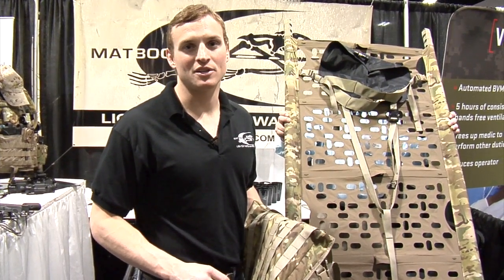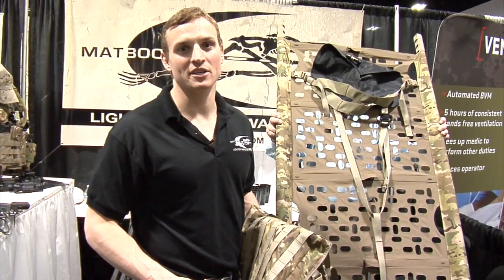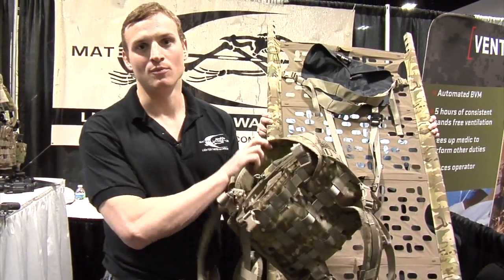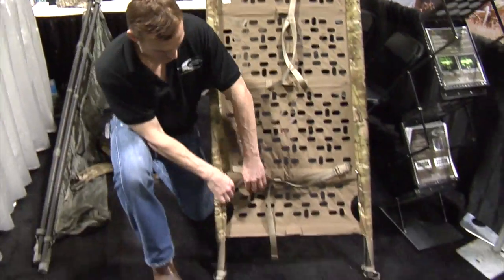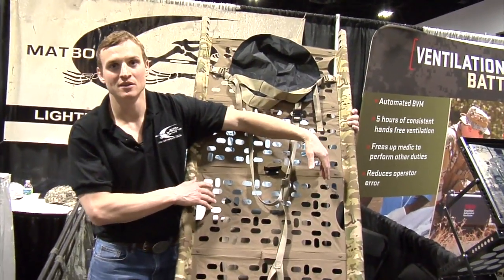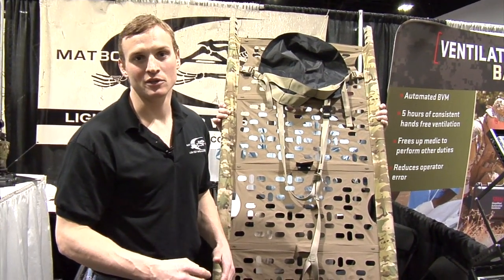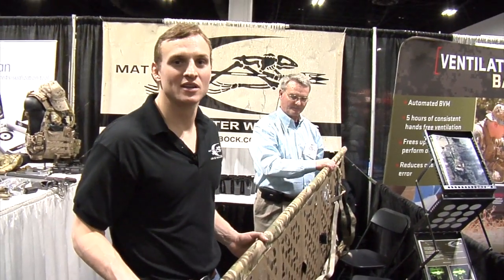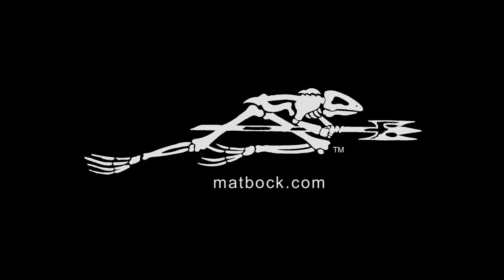R-LIFT by MATBOCK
- Fully Rigid Litter
- Backpack carrying case with MOLLE attachment (Shoulder and Waist Straps removable)
- Neoprene coated nylon material -- high strength, high abrasion resistance, easy to clean
- Built in inflatable air bladder to support head and align spine
- Integrated head straps to stabilize head
- Load rated patient securing straps designed for hoist operations
- Compact size for easy storage and transport
- Integrated replaceable emergency blanket
- Simple fast assembly